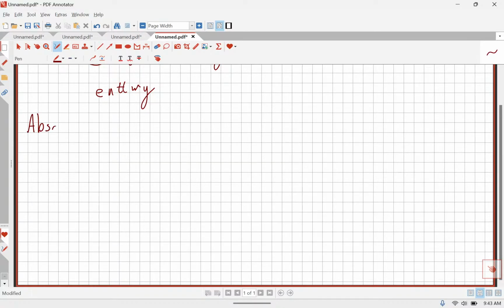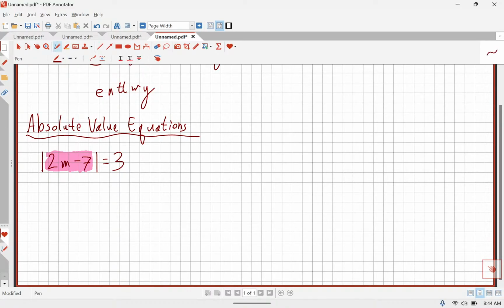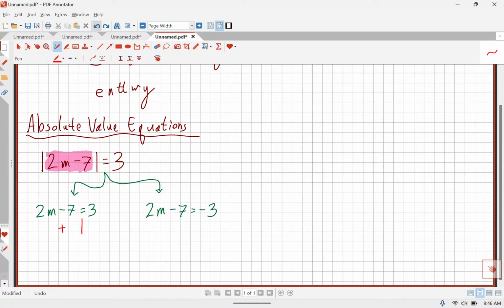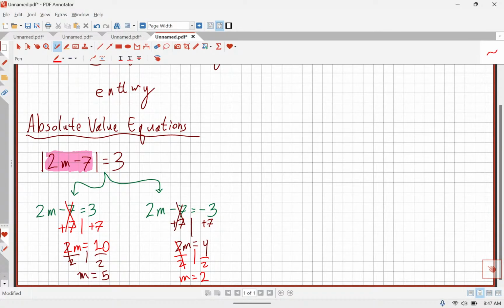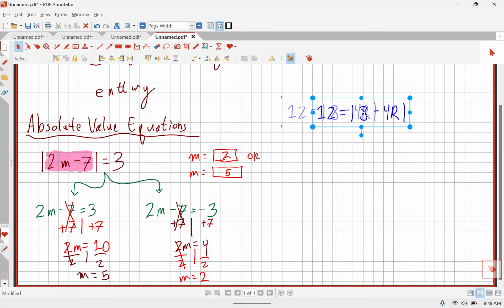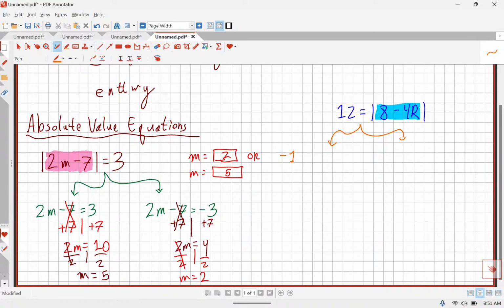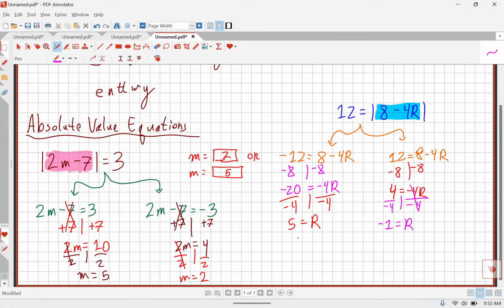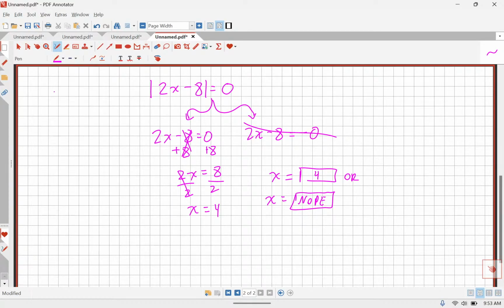Math 7/8 Compacted: Actually Solving Absolute Value Equations